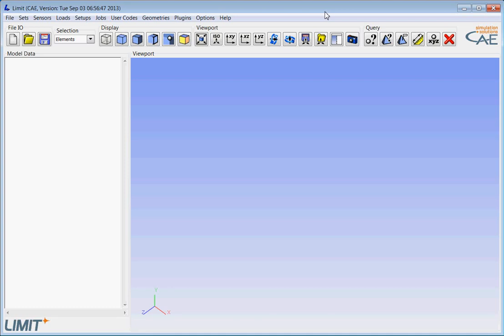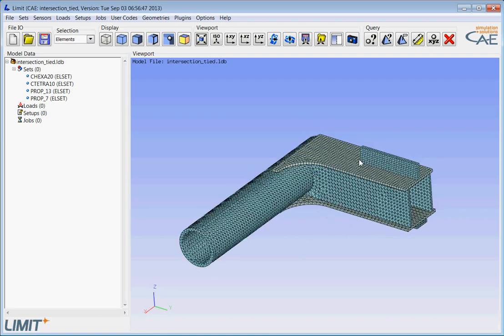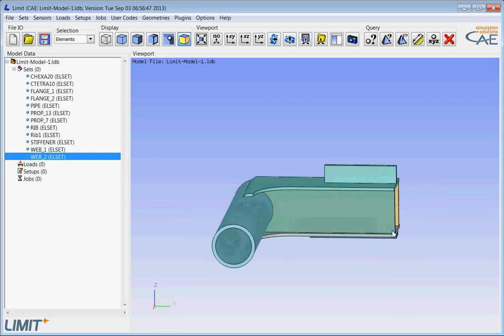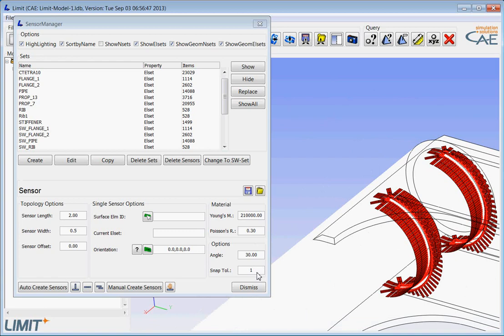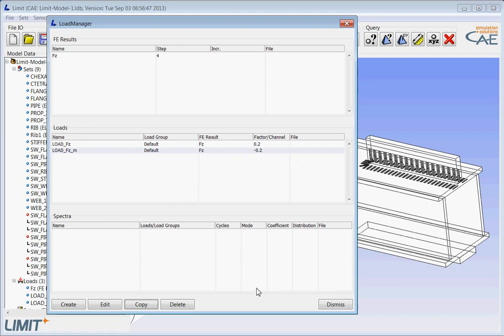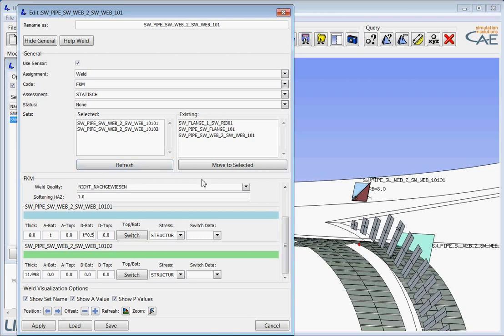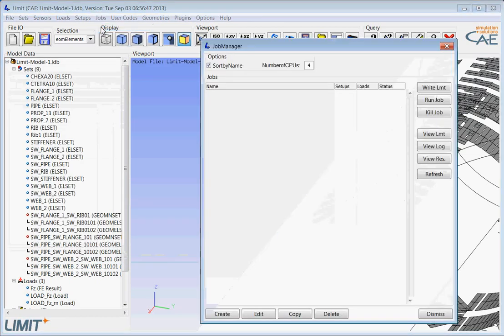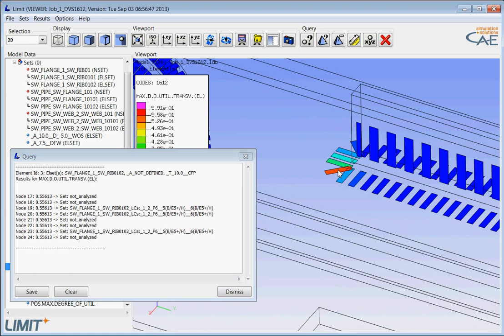weld assessment using unstructured solid meshes